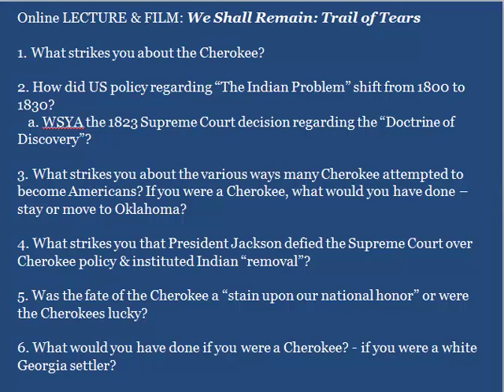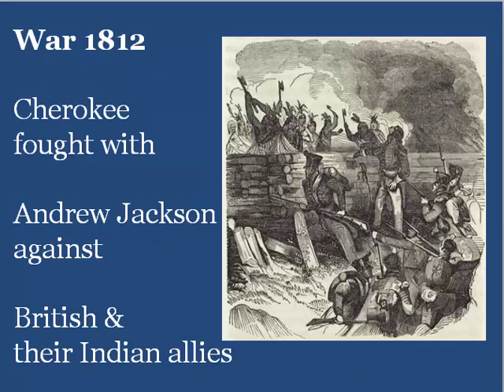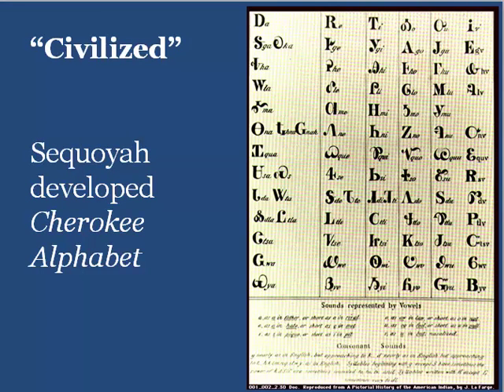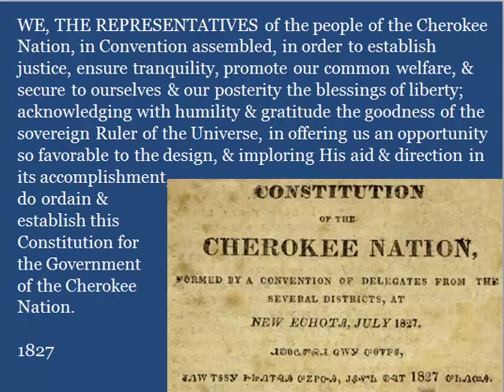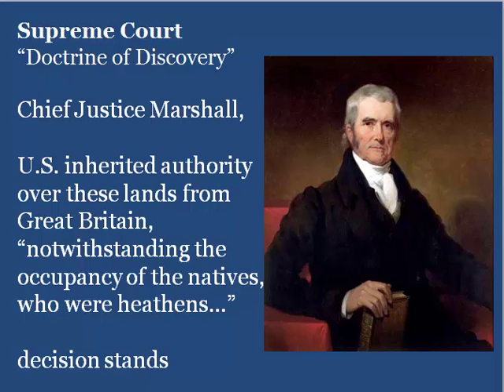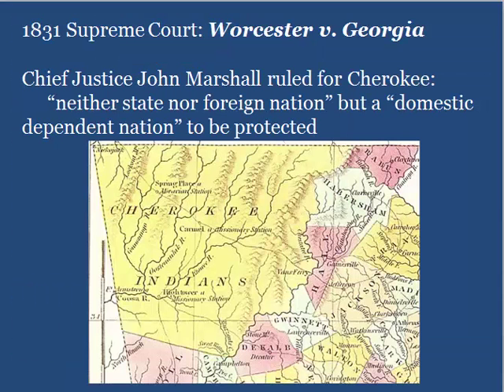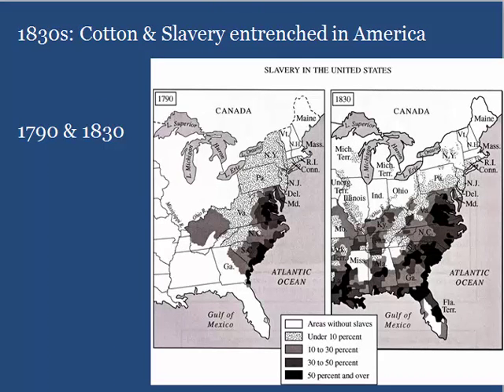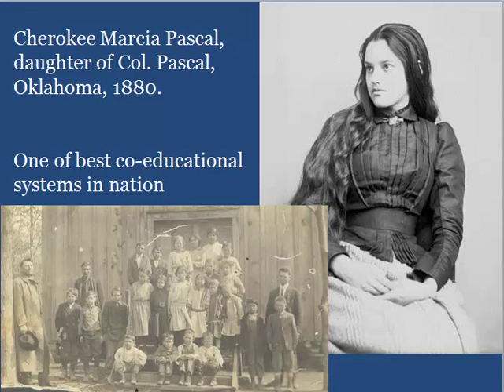Week 5 Recorded Lecture 7: The Trail of Tears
The Lecture Slides in this recording are not exactly the same as those posted for H17A Summer 2018, but the overall substance of the Lecture is the same.